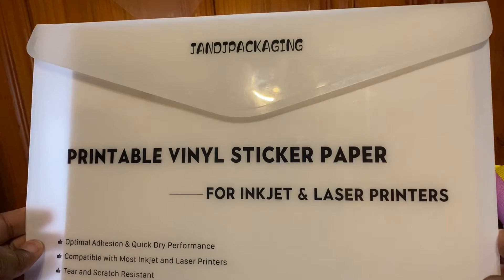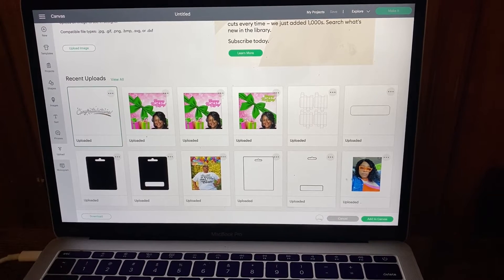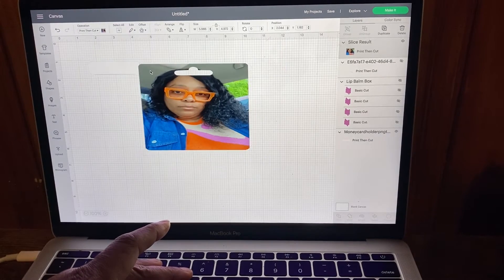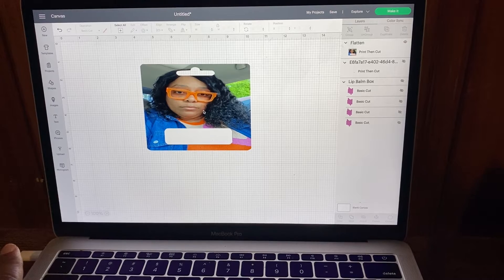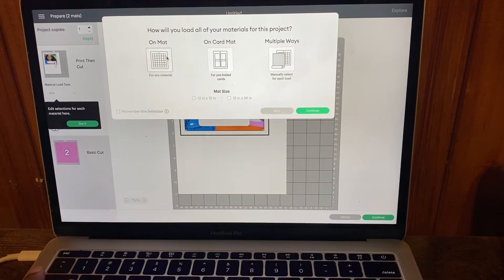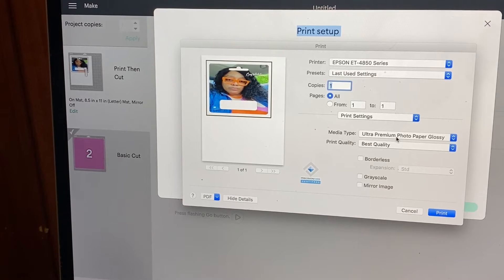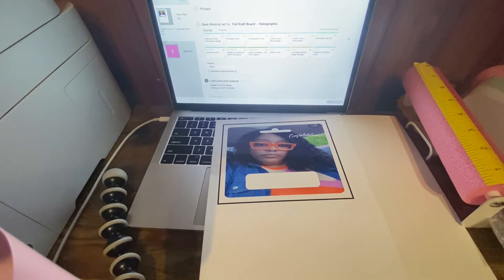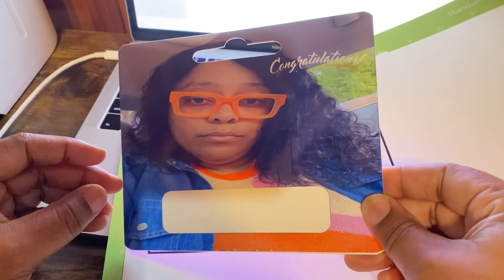Custom Gift Money Holders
In this video I show you how I make my custom money gift holders. I actually show you how I make the money holders and the gift card portion. This technique is not seen anywhere else.

Links to items used:

Cricut Kraft Board Holographic
Cricut Kraft Board
Cricut Maker 3
Cricut 12x12 Cutting Mat
Cricut XLScrapper Tool
Printable Vinyl Sticker Paper